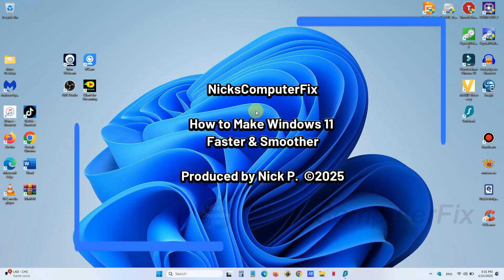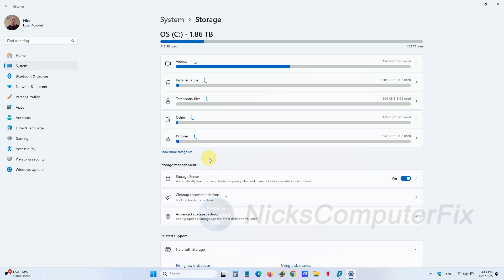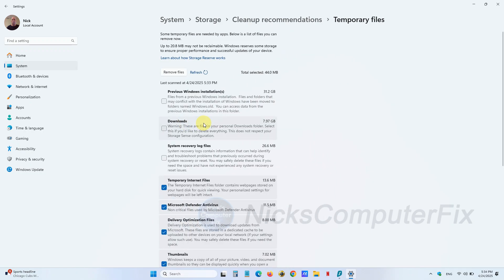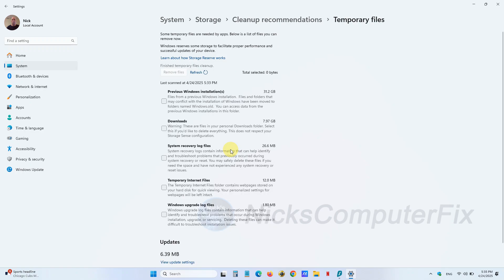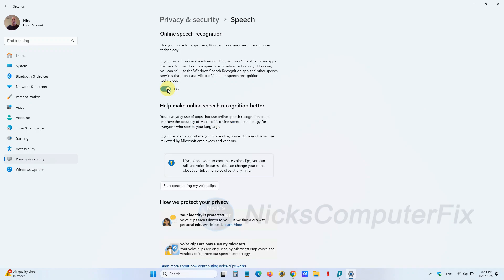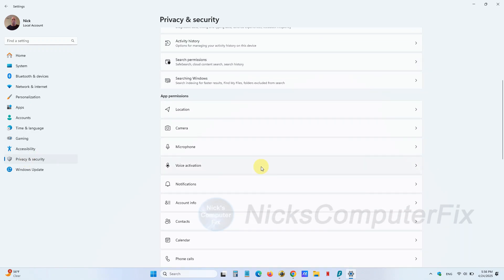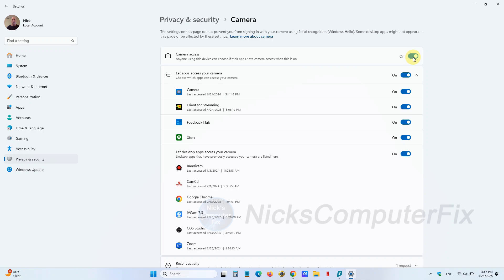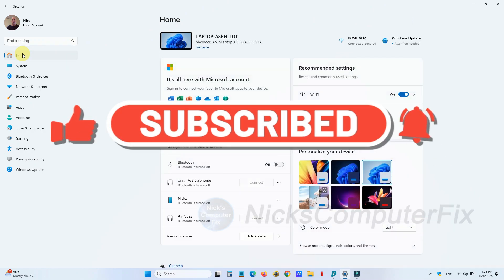Make Windows 11 Faster Gaming - Make me Faster!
Gaming SPEED UP Your Windows 11 Boost Performance in just a few moments of your time.
This Windows 11 optimization will significantly improve gaming performance & heavily lower input delay in all Windows 11 gaming. How to speed up Windows 11 for faster and smoother running games and apps. You will learn a few ways on how to make Windows 11 better. This is accomplished through Windows 11 customization within Windows 11 settings. See how to make Windows 11 faster. In just a few steps see how to speed up windows 11 and change Windows 11 start up by making Windows 11 boot faster and in shorter time.  Did you know that you can speed up windows 11 for gaming by following my suggested steps in this video?  It true!!!  Its easy to learn how to speed up Windows 11 laptop for gaming without tech support. Great Windows 11 settings for gaming and video editing and you might even see improved Gaming FPS and less delay too!

If you want to make Windows 11 faster, improve perforance with faster boot times, then you can do it
with no software needed. That's correct without upgrading Windows 11 for free in this step by step Windows 11 pro tips. Windows 11 beginners friendly tutorial that will optimize Windows 11 for you.
Gamers will get more fps roblox, more fps fortnite, more fps minecraft and in many other games like Grand Theft Auto (GTA).